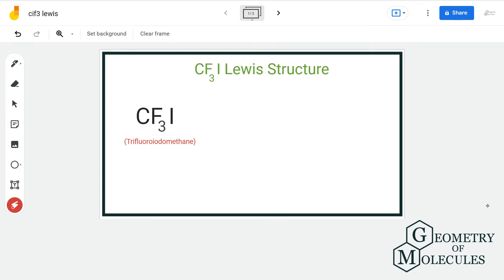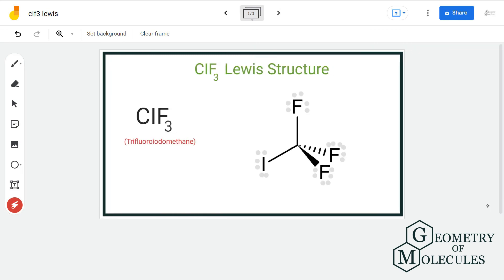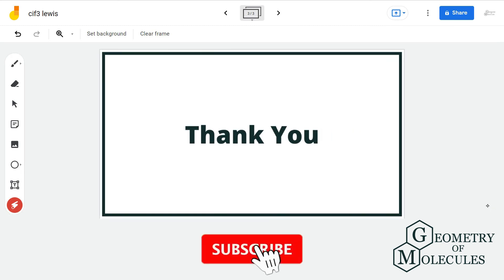CIF3 Lewis Structure: How to Draw the Lewis Structure for CIF3- (Trifluoroiodomethane)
CIF3 is a chemical formula for trichloro iodo methane. And to help you understand the Lewis Structure of this molecule, we are going to share our step-by-step method using which one can find out the Lewis structure of any given molecule.

CIF3 consists of one carbon atom, one iodine atom and three fluorine atoms. Watch this video to find out its Lewis Structure with ease.